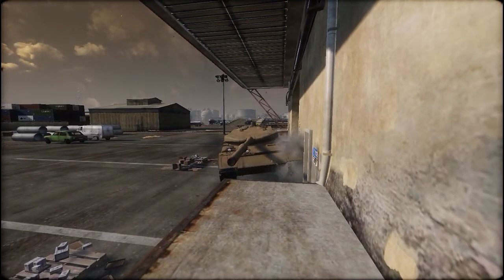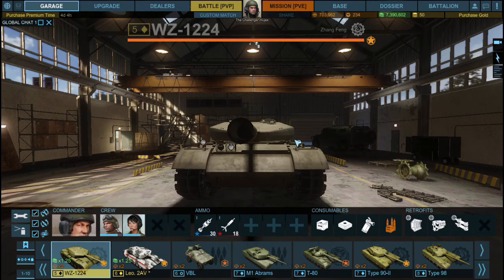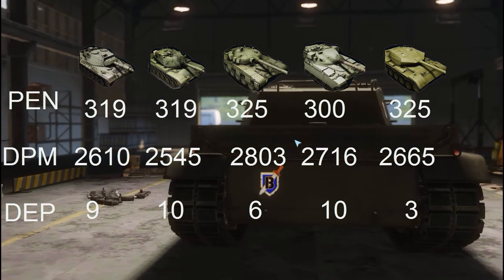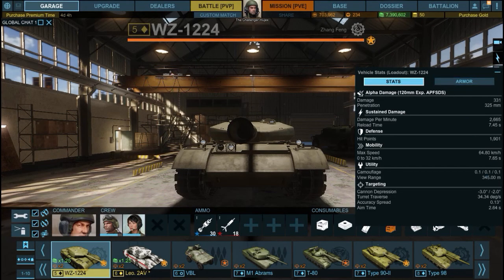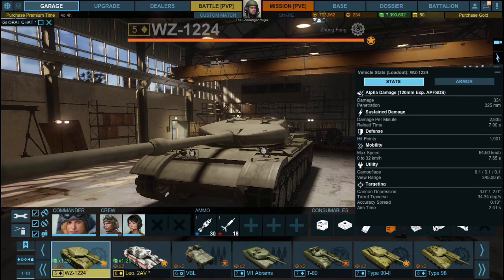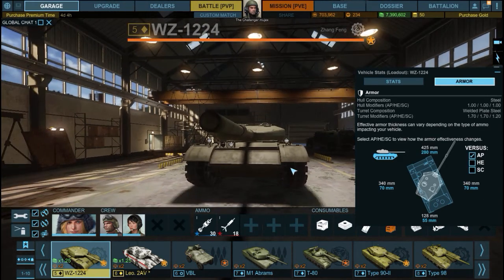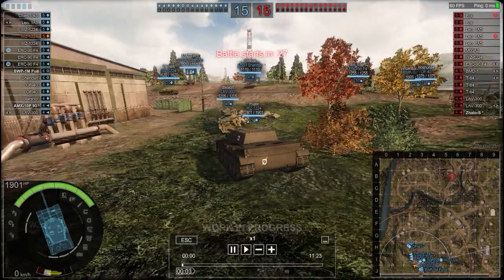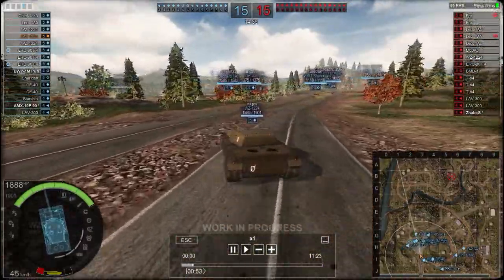Armored Warfare || WZ-1224 - Tank Review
►The WZ-1224 main battle tank was designed in China in the early 1970s as an experimental tank meant to replace the Type 59. As with many other Chinese tanks, it took inspiration from Soviet vehicles. After comprehensive trials, it was determined that the WZ-1224 would not be produced, but the effort put into building it would be applied to the WZ-1226 instead.

If you're reading this far, it means you've enjoyed the video. Let's Plays,
walkthroughs, reviews and more!

See you tomorrow in the next video!